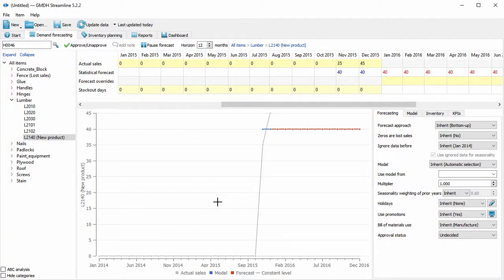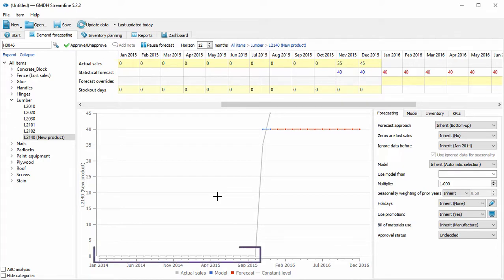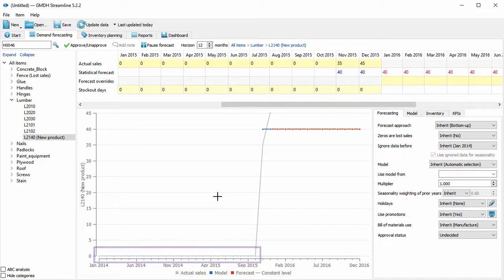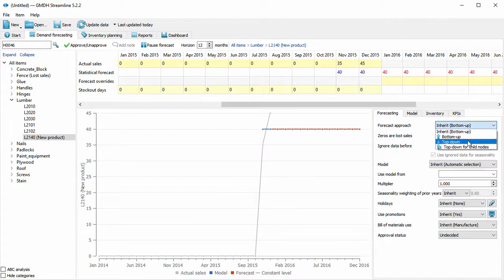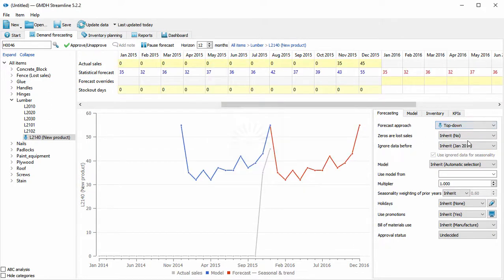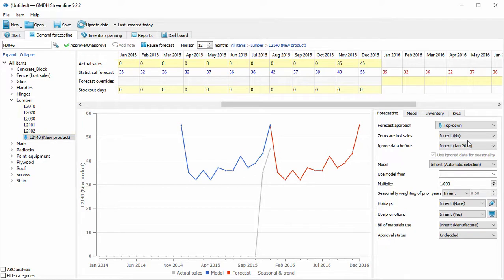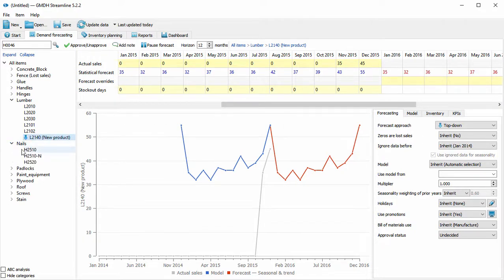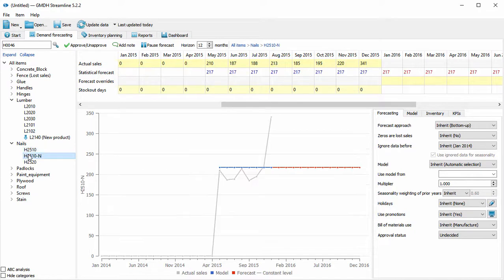Forecasting a new product in Streamline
This video shows how to forecast demand for new product using Streamline platform.
Streamline offers two methods to forecast a new product:
Top-down forecasting. This method implies that the item's forecast is calculated based on the parent item model and the market share that the item forms in its parent category.
Applying the model of another product. More details

Benefits:
50-90% time savings on forecasting, planning and placing orders
15-50% reduction in excess inventory
50-99% less stock-outs
10-20X ROI in the first year (the highest in the industry)
used by retailers, wholesalers, distributors, manufacturers and e-commerce worldwide

The Leading Supply Chain Planning Platform